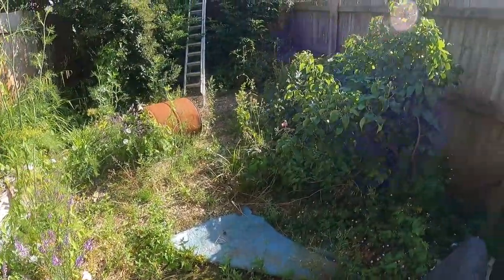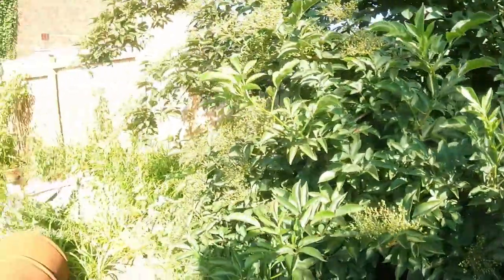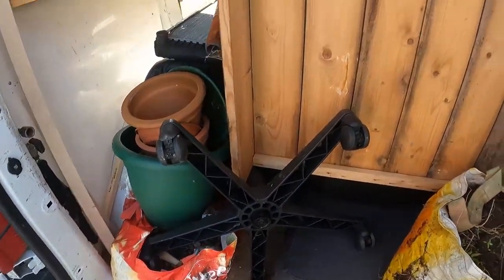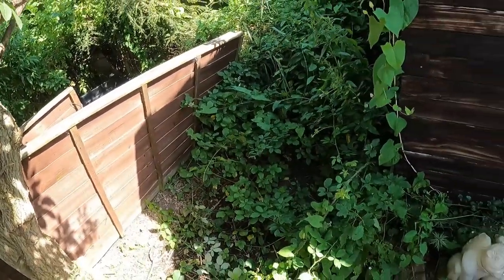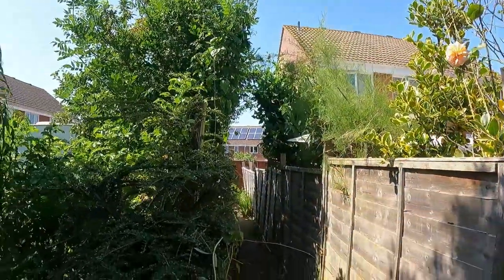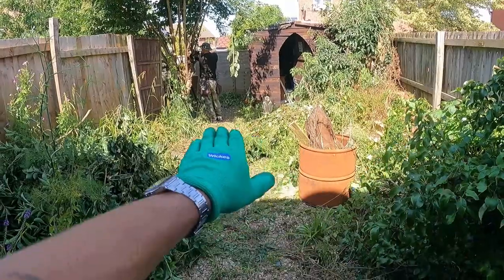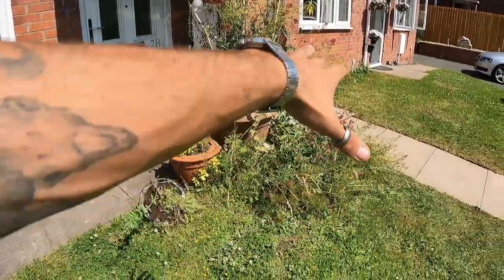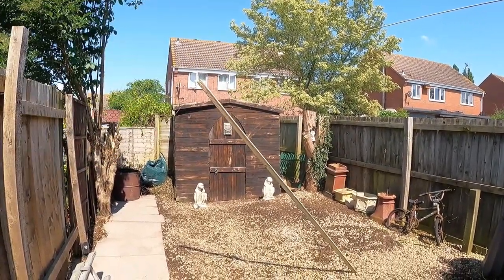ABANDONED & OVERGROWN FREE YARD CLEARANCE! *My first one*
Spider and ant infestation in the van, numerous bites and cuts, nearly killed by a falling branch... all on the hottest days of the year so far! A great few days with the old man getting things done.
Apologies for some syncing issues, it's been a nightmare to get vids done and uploaded here using a different PC!

tiktok  @Partridge Exterior Cleaning ​